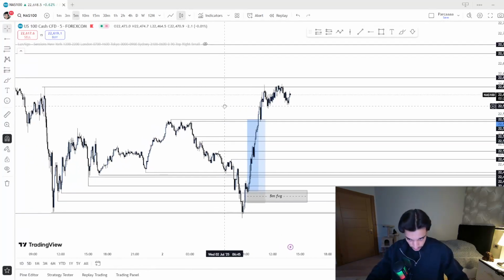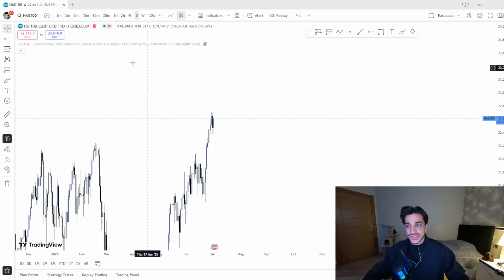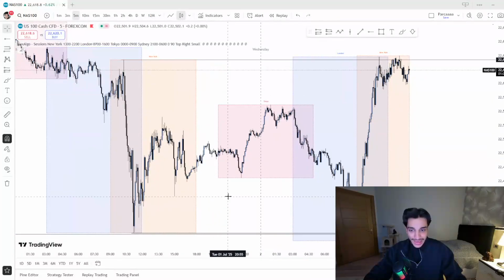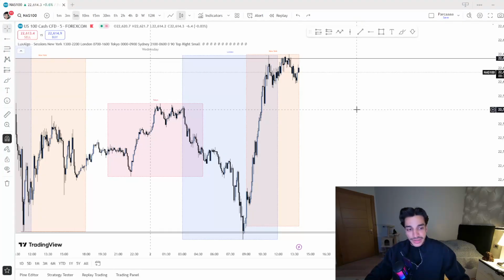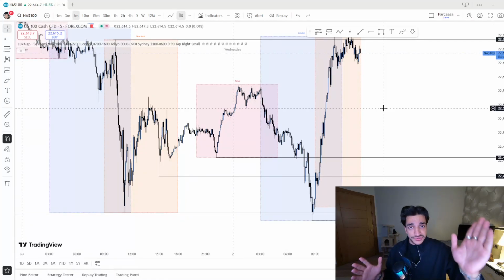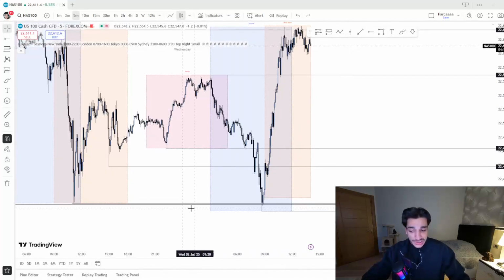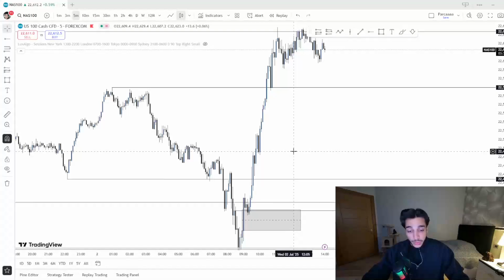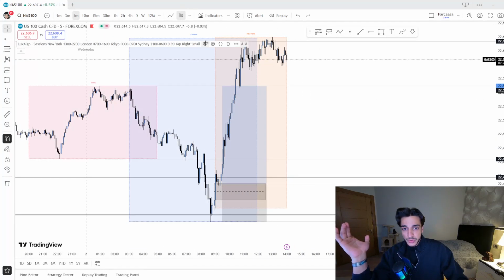Live Day Trading Making $820 (THIS STRATEGY DOESNT LOSE)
Are you ready to take control of your financial future? On this channel, I break down the fast-paced world of day trading—from live trade breakdowns and strategy tutorials to market news and mindset tips. Whether you're a beginner looking to learn the basics or a seasoned trader sharpening your edge, there's something here for you.

🧠 Learn proven trading strategies
📊 Watch real-time trade analysis
📉 Discover risk management techniques
📈 Stay updated on market trends
💬 Join a growing community of traders